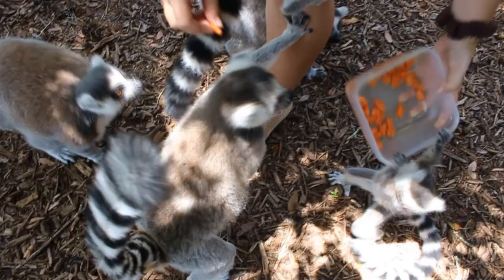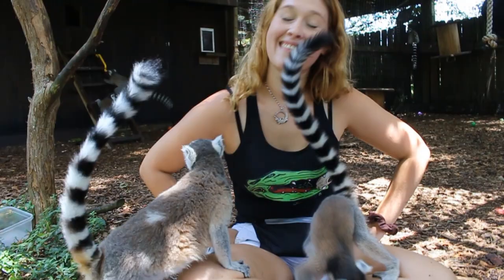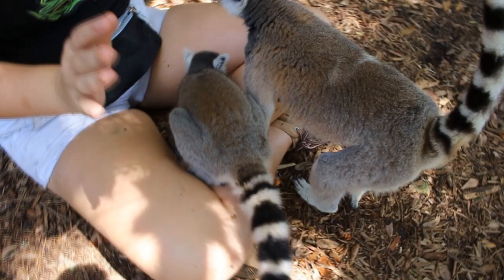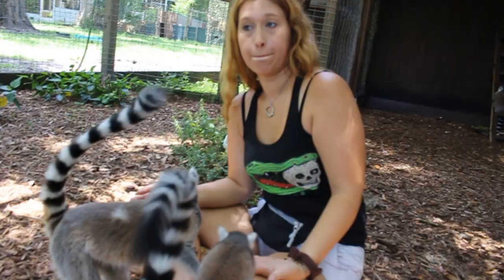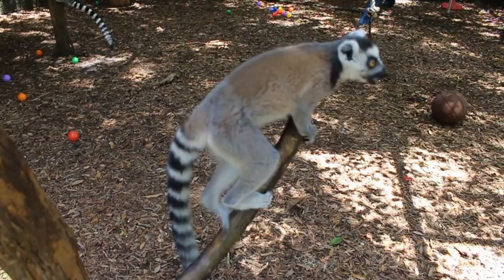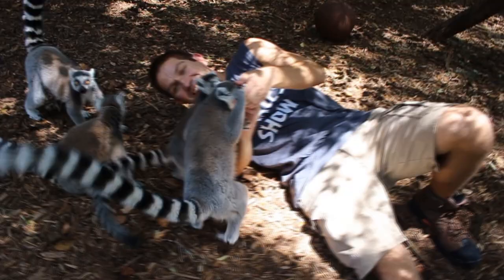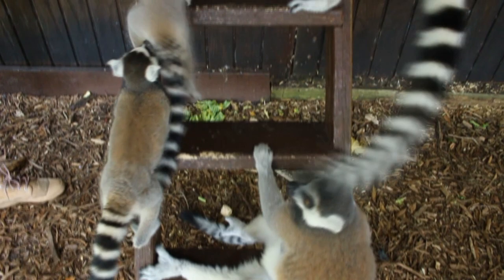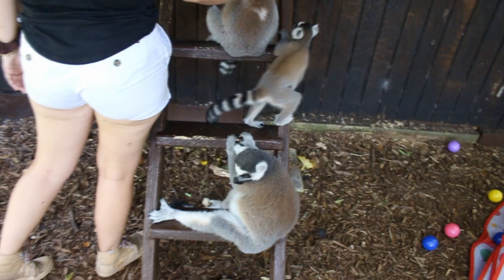Family of Ring Tailed Lemurs Jumping & Playing!! Baby Lemur!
A Crazy Family of Ring-Tailed Lemurs & a New baby Lemur at Chase Animal Rescue & Sanctuary.